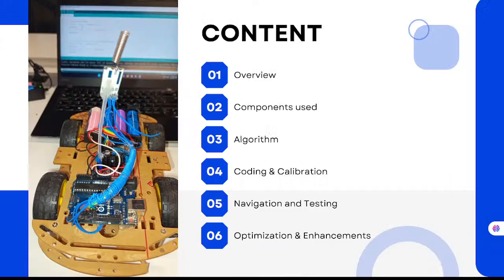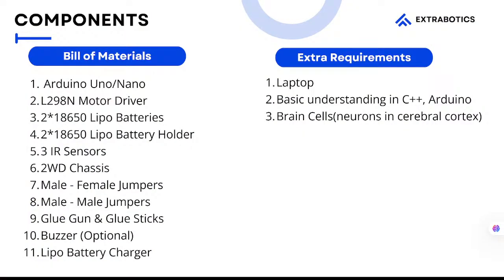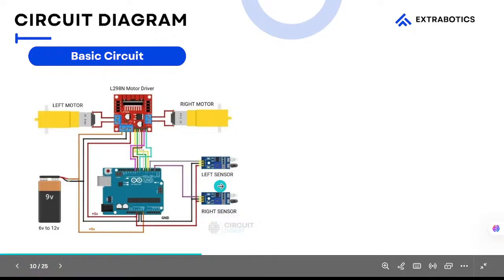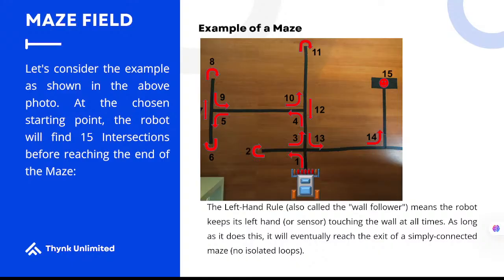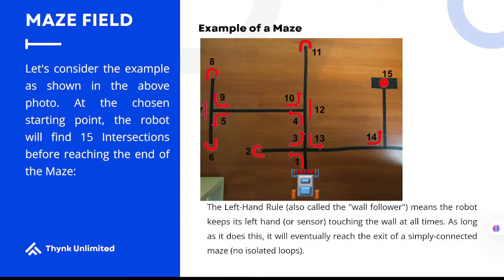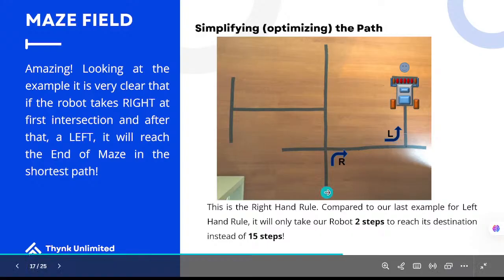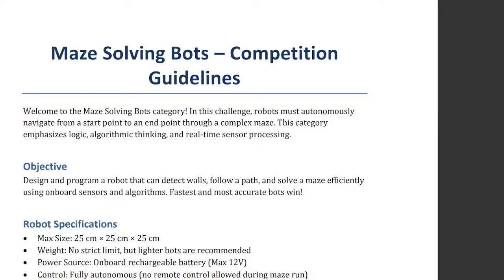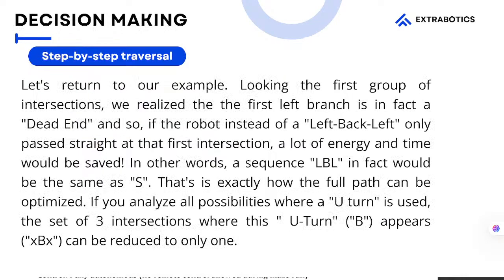Maze Solving Robots - EXTRABOTICS COMPETITIONS - DAY 2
In this video I am going to explain on how to build a maze solving Robot. Anyone can build it and get ready to participate in Extrabotics Robotics Competition, Maze Solving Robot Category.